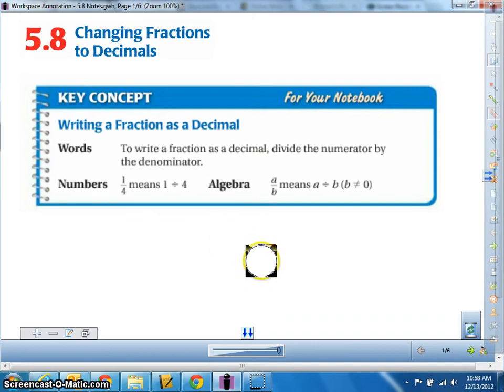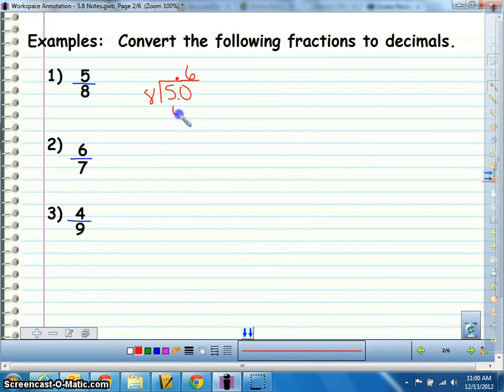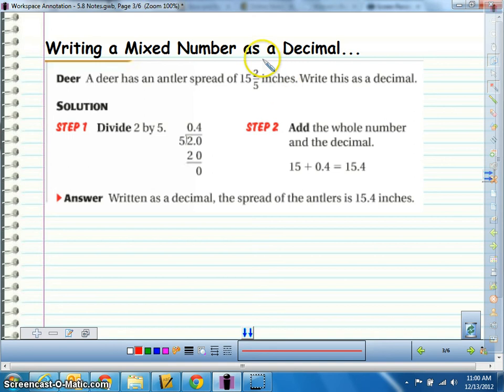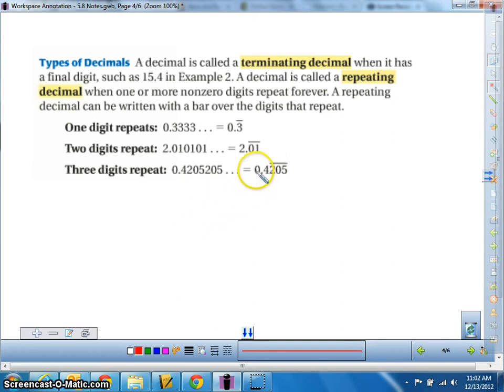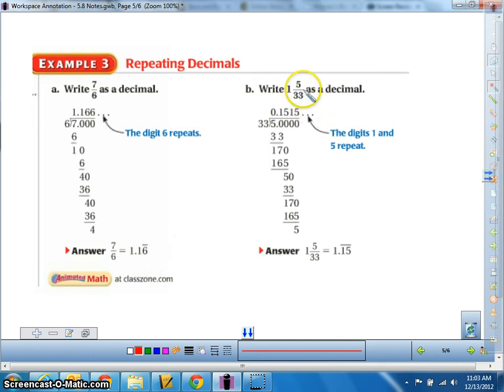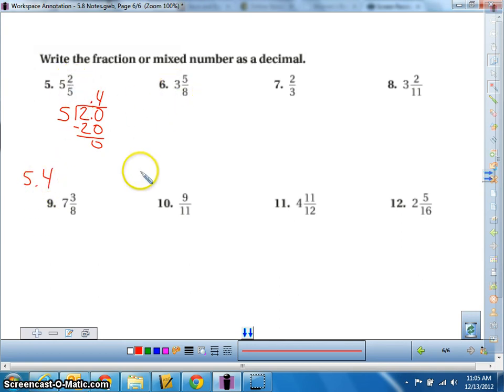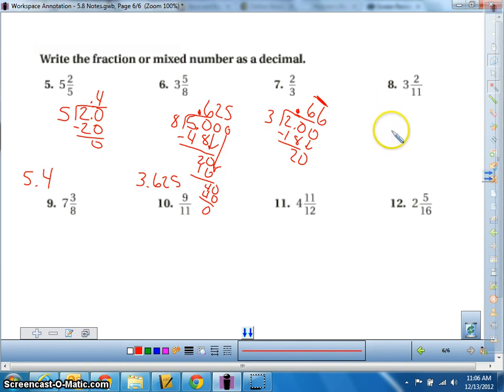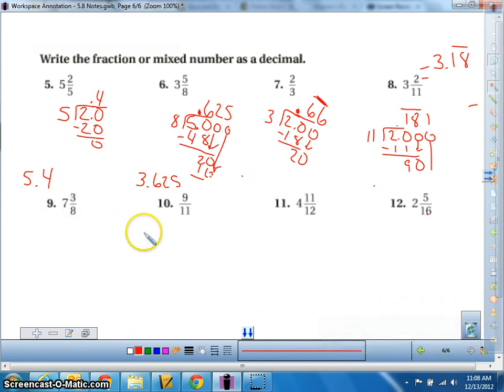5.8 Video Changing fractions to decimals